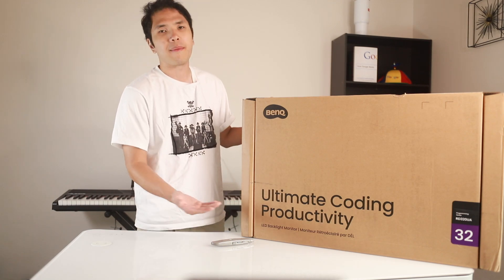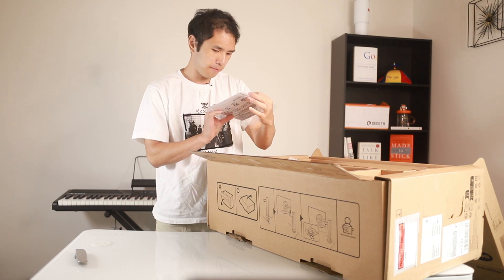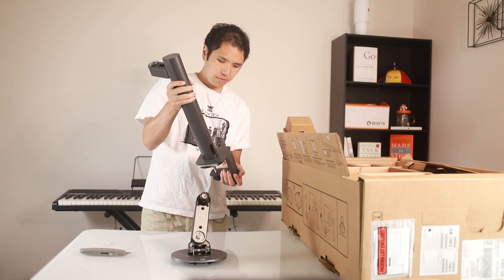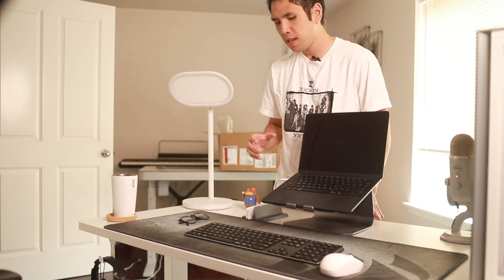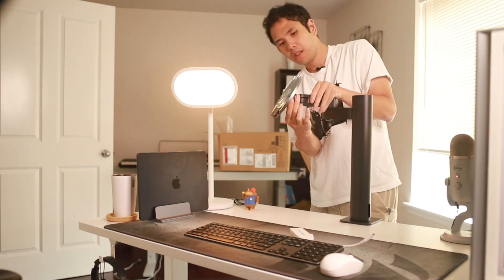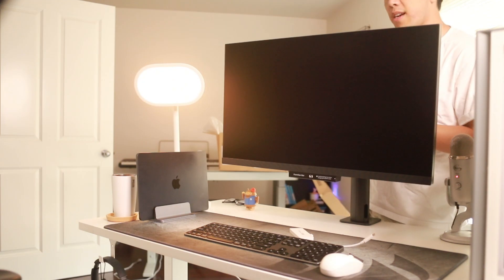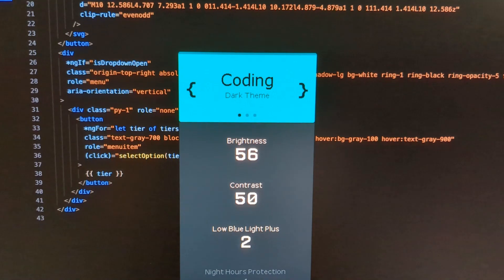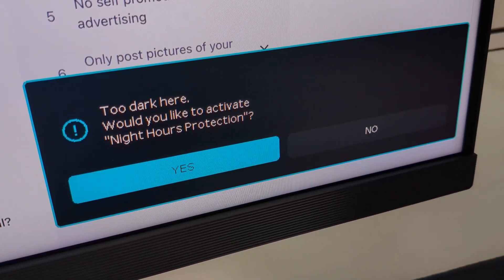This is The World’s First Programming Productivity Monitor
I review the world's first coding monitor.